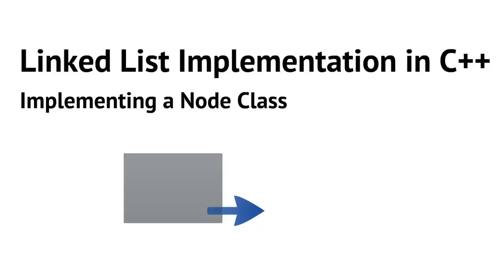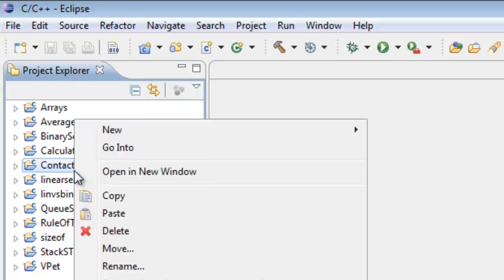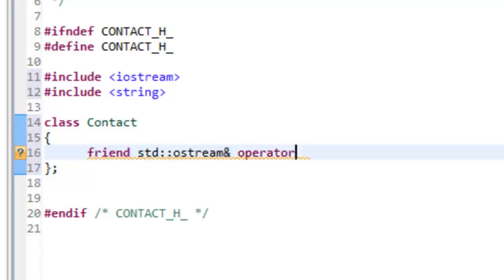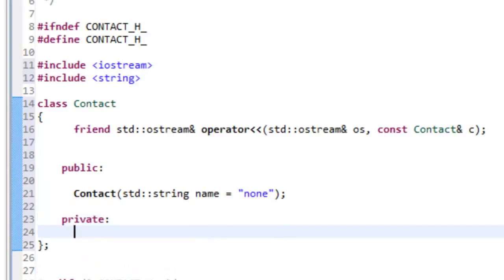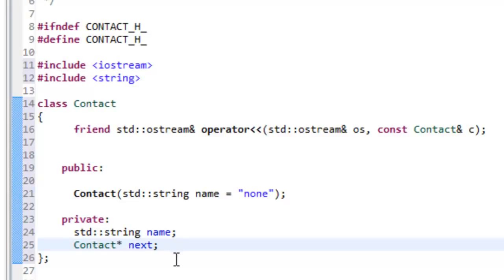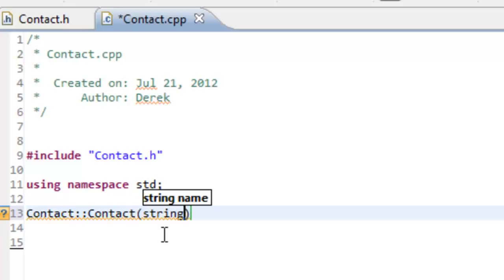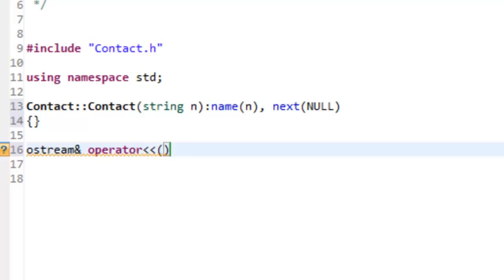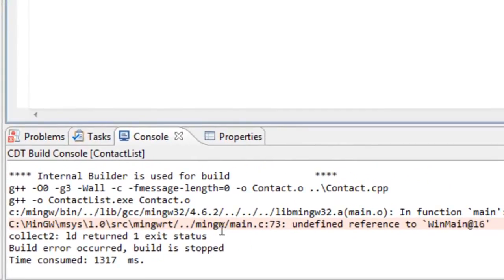Learning C++ 53 Linked List Implementation Node Class